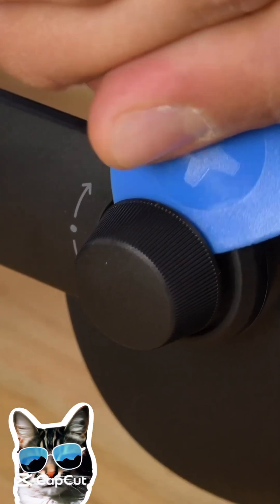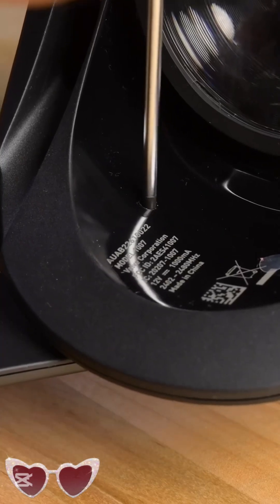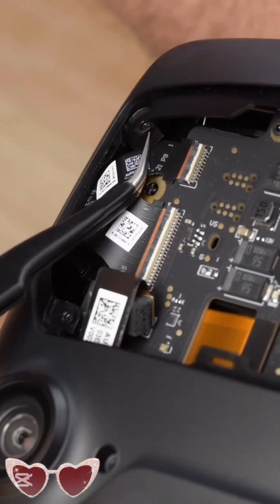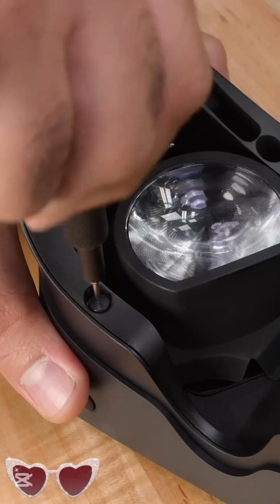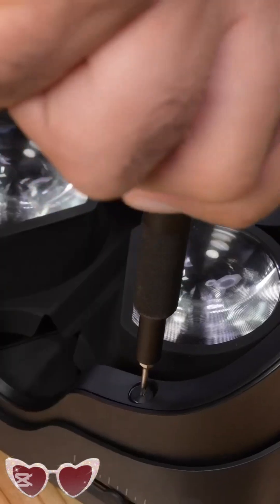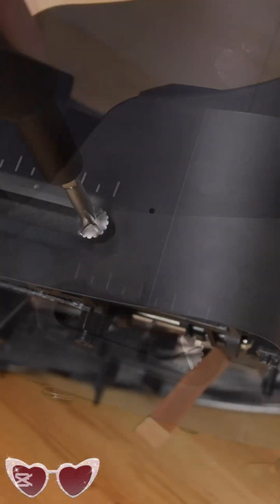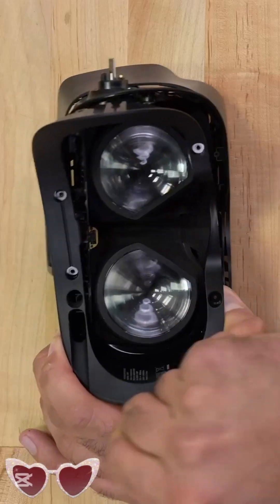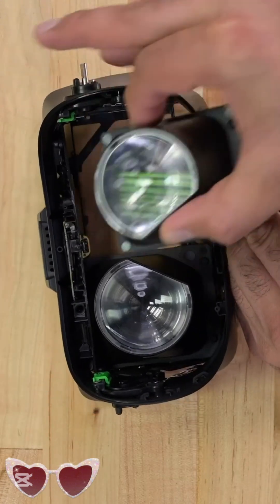Can We Make The Quest Pro Transparent !!! iFixt it's Meta Quest Pro Teardown !!!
Is your Meta Quest headset acting up? Whether you’re in the middle of an intense virtual workout or exploring new virtual worlds, tech troubles can ruin the experience. But don’t worry, our Meta Quest repair service has got you covered!

At Tech Centre, we specialize in Meta Quest repairs, ensuring a quick turnaround of just 7 working days. Our skilled engineers use only top-quality parts, so you can get back to your immersive adventures with peace of mind.

Plus, we offer a 2-year warranty and a ‘no fix, no fee’ guarantee, so you know you’re getting more than just a repair—it’s a commitment to keep your Meta Quest running smoothly for the long haul. Let your virtual journey continue!

We repair all Meta Quest models, handling everything from display issues to controller malfunctions.

Common Meta Quest VR problems we repair

Tracking issues

Connectivity issues

Display problems

Controller issues

Audio problems

Battery or charging issues

Lens scratches or damage

Introduction
​ X-Ray
​ Headset Features
​ Replaceable Components
​ Battery Assembly
​ Headset Battery
​ Mystery Circuit
 End of Replaceable Components
​ Speakers
​ Front Plastic
​ Missing Sensor
​ The Way In
​ Lens Removal
​ Lens Construction
​ System on Chip
​ Controller Features
​ Opening Process
​ Thumbstick Assembly
​ Mystery Lever
​ Trigger Haptics
​ Controller Battery
​ Headset
Outri

The “year of virtual reality” shaped up to be “the run up to mixed reality” and today we’ve got Meta’s mid-range XR competitor on our teardown table: the Meta Quest 3. A key feature that was missing on the Quest Pro, the depth sensor or time of flight sensor, is front and center on the Quest 3. And by adopting the Quest Pro’s pancake lenses, the Quest 3 presents a substantially thinner profile when compared to the Quest 2, and yet manages to weigh 10g more than its predecessor.

Thanks to our partners on this teardown Creative Electron and Evident Scientific. Without them we couldn’t bring you these awesome X-Rays and Microscope shots.